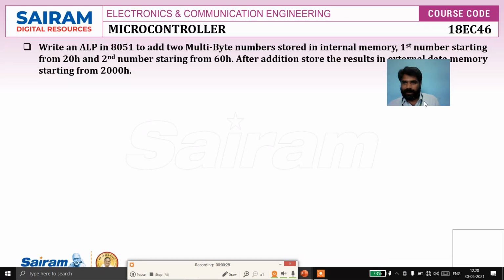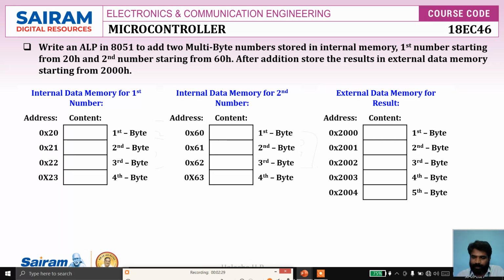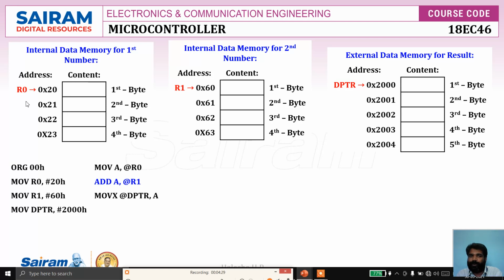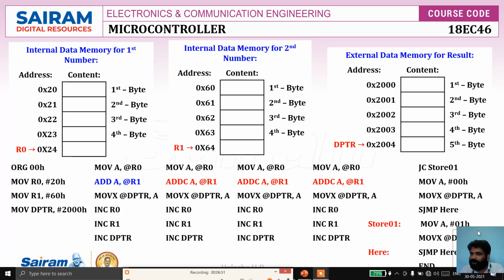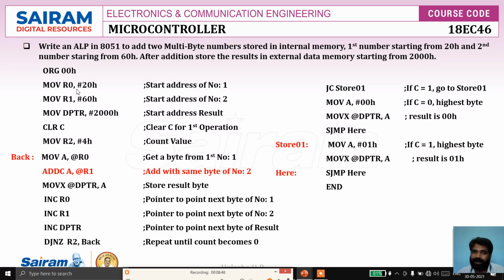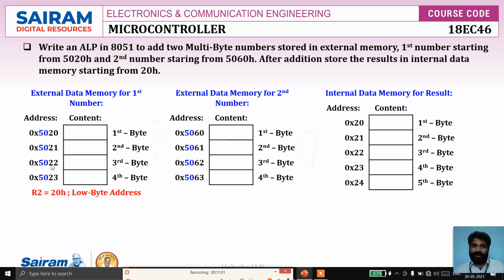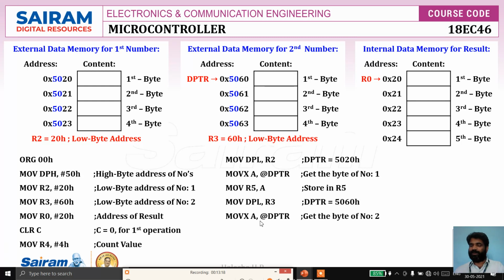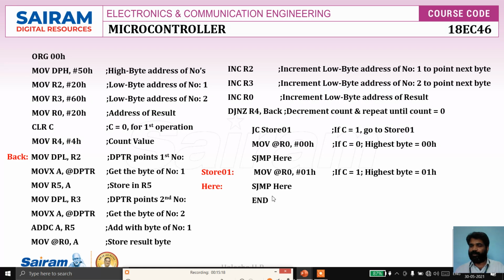Lecture Video_18EC46_Module 3_10_Multi Byte Addition_Halesha H R